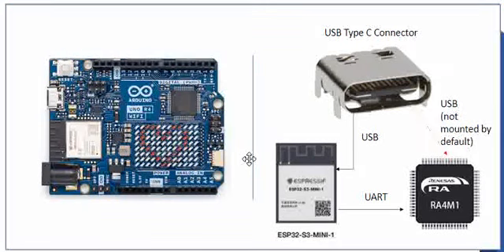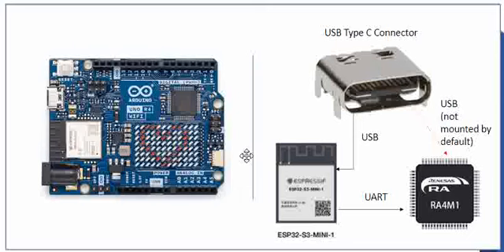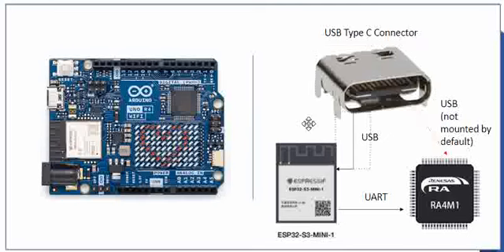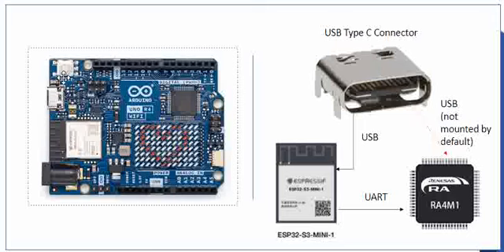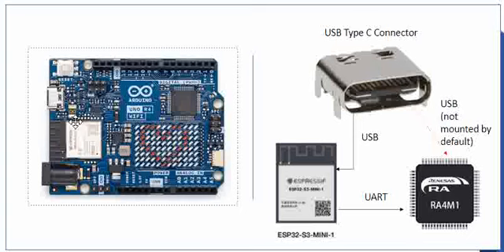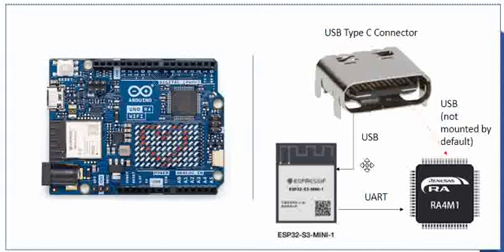USB connectivity on Arduino Uno R4 WiFi board | Arduino Uno R4 Wi-Fi tutorial - Part 3